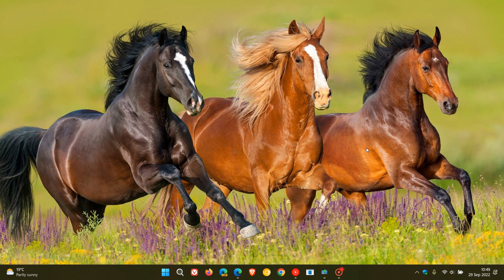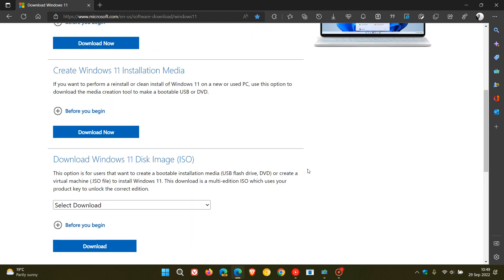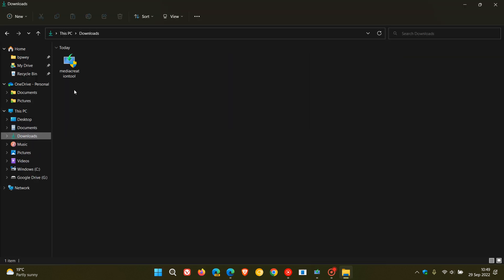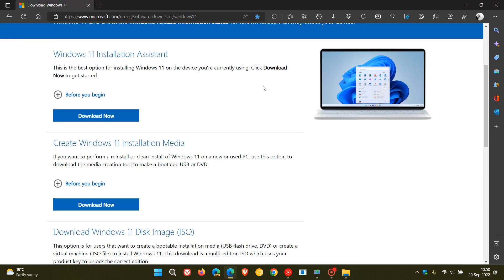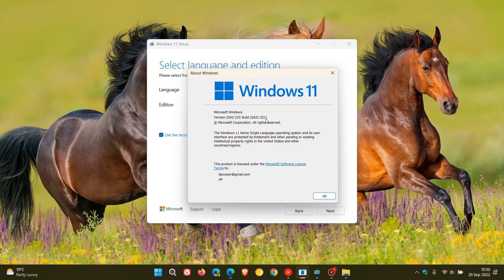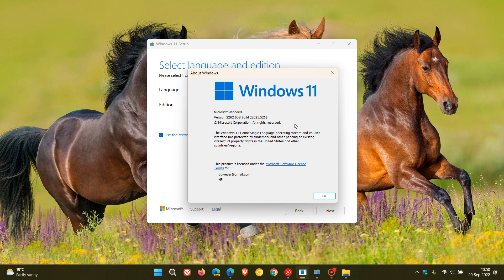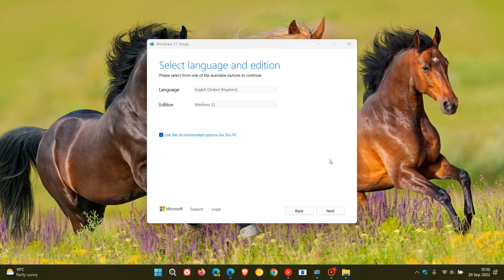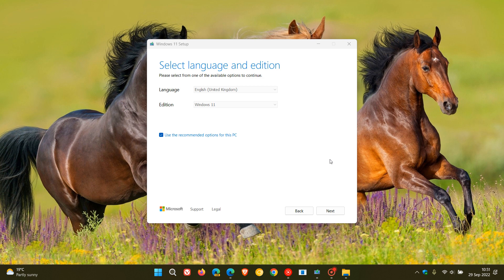The Media Creation Tool is updating Windows 11 22H2 to Build 22621.525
The Media Creation Tool is made available by Microsoft to help you to basically force upgrade your PC (not recommended) If you have recently used the tool, it downloads Build 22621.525 (now the latest build) of Windows 11 2022 Update, which doesn’t add anything new to the OS but fixes installation issues